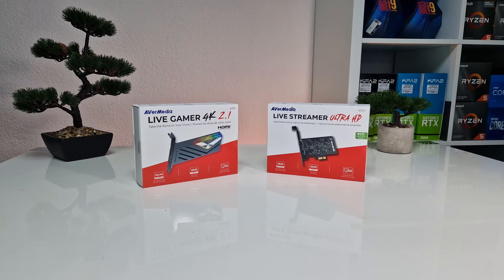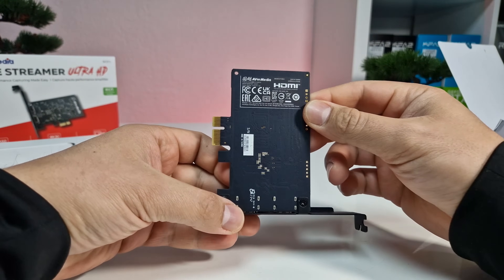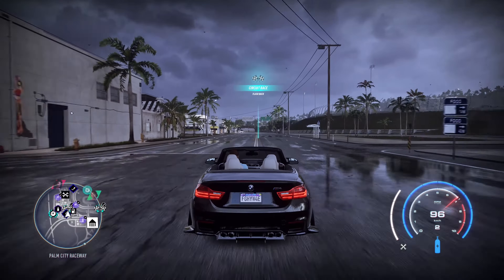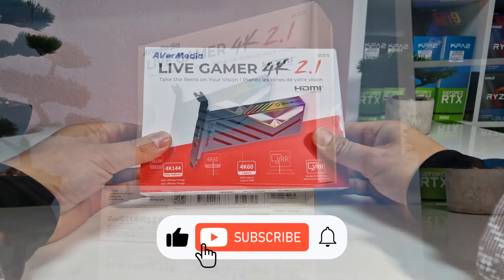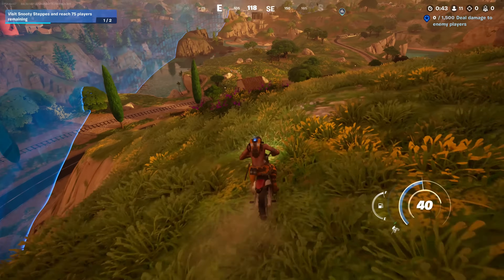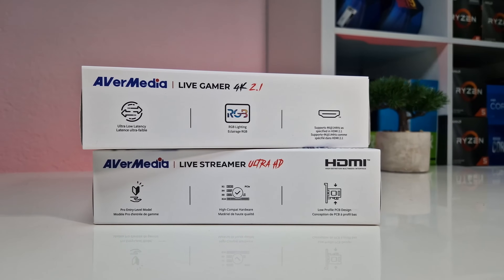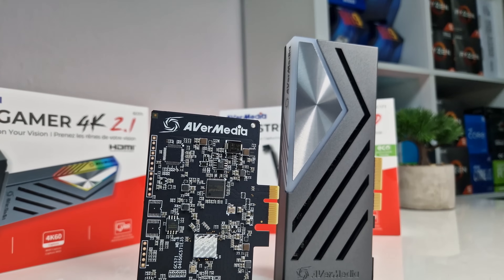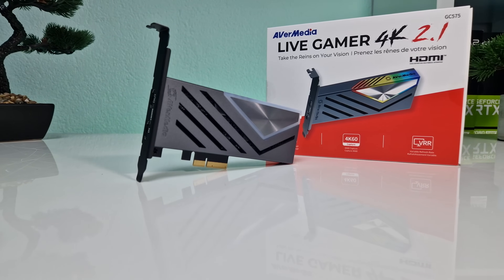Avermedia Live Gamer 4K 2.1 vs. Live Streamer Ultra HD | HDR Capture Card Showdown Review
Are the Avermedia Live Gamer 4K 2.1 (GC575) and the Live Streamer Ultra HD (GC571) the BEST capture cards you can buy in 2024?

Well, today we are doing an in-depth review of the newly released capture cards from Avermedia. Avermedia released a budget-friendly "Live Streamer Ultra HD" (GC571) and the high-end "Live Gamer 4K 2.1" (GC575) capture card that can now support uncompressed HDR video pass-through of up to 4K 144Hz using HDMI 2.1. Now it is possible to stream and record while gaming at the same time on your PC, XBOX, or PS5 console in HDR 4K144.

Check the Products here: 👇
Ultra HD GC571
4K 2.1 GC575

Timeline:

0:01 Introduction
0:20 GC571 Unboxing
0:47 Installing & Capture
1:40 Passthrough Support
1:57 GC575 Unboxing & Capture
2:38 Passthrough support
3:02 Installing
3:52 Downsides
4:18 Conclusion